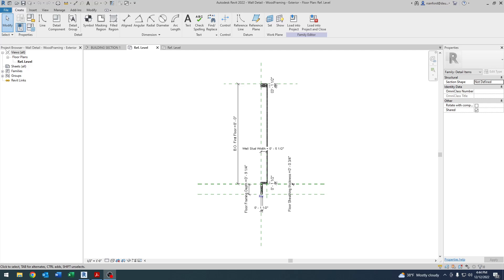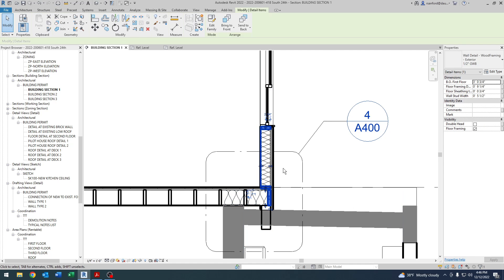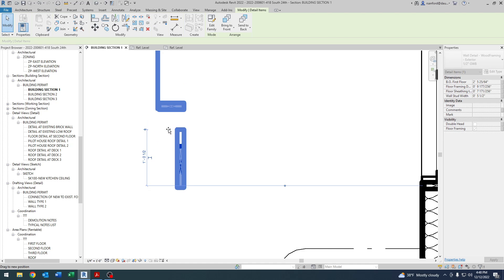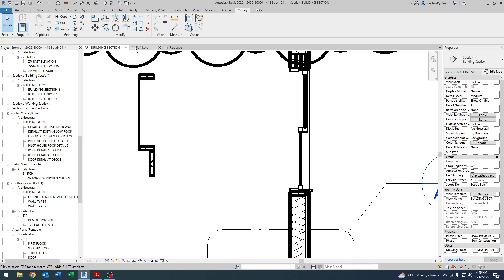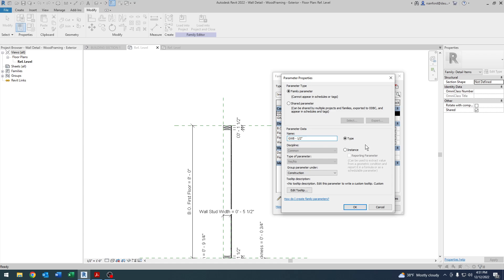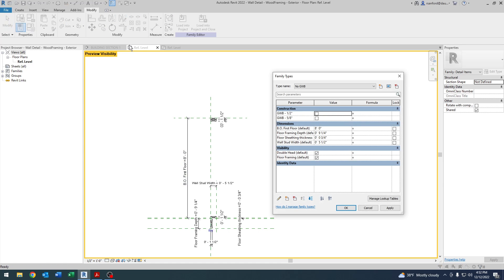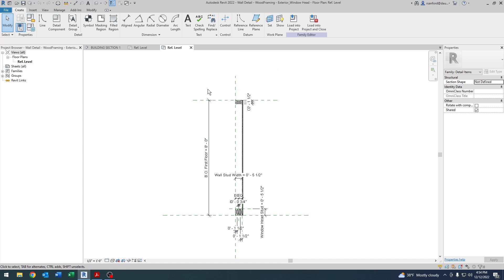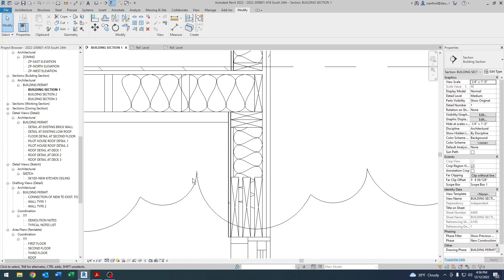Revit Help: Family Parameters for Visibility and Dimensional Changes in a Detail Component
In the final video for my Wood Frame Detail Component in Revit, I cover how I use Yes/No Parameters and Dimensional Parameters to adjust the size of elements in the component.  I also cover when to use a type parameter and an instance parameter.